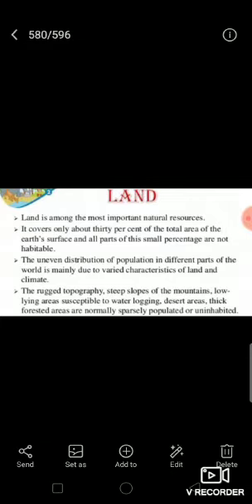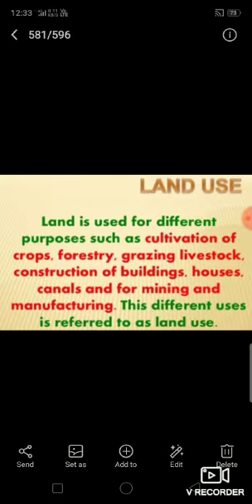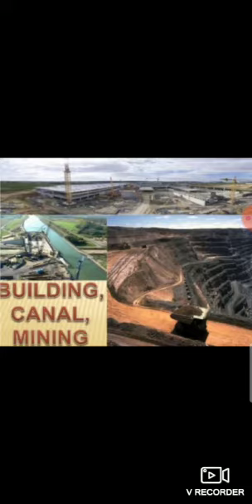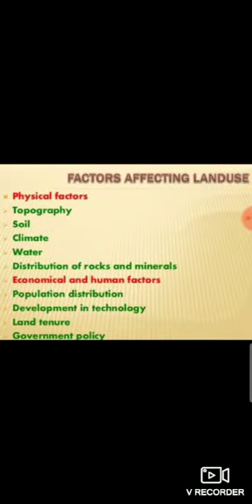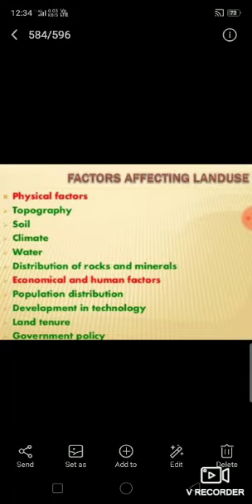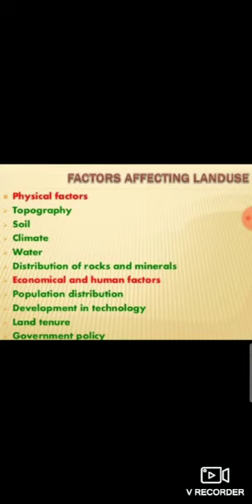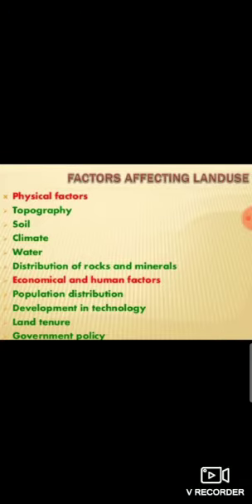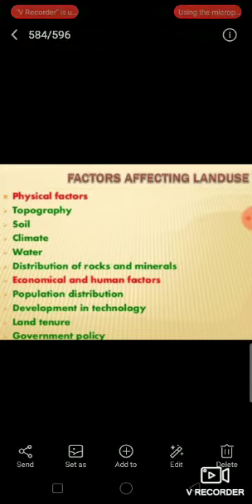Class 8th/ Geography /Chapter 2 / Land ,Soil ,Water , Natural Vegetation and Wildlife/(Video 1)